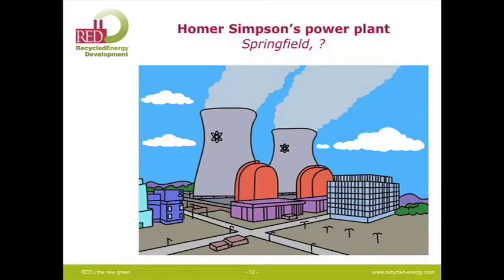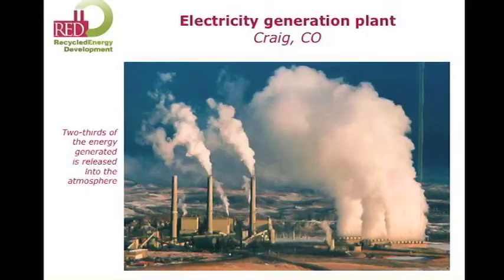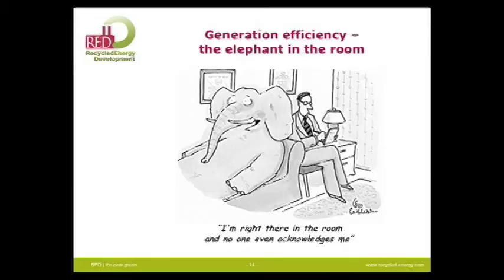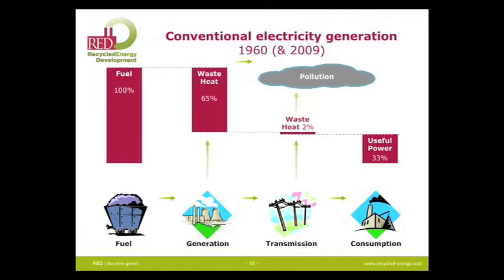Tom_Casten_We_Know_How_to_Do_This_100th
Tom Casten is a past President of the International District Energy Association. He was the founding president and CEO of Trigen Energy Corporation (a New York Stock Exchange corporation) and its predecessors from 1977 through 2000. He served until 2006 as founding chair and CEO of Primary Energy and its subsidiary Primary Energy Recycling Corp., which is traded on the Toronto Stock Exchange. He is now the founder and chairman of Recycled Energy Development, based in Westmont, Illinois. These companies have focused on energy recycling, a process that turns waste energy (usually heat) into clean power and steam. Casten has said his goal is to combat global warming in a profitable way, reducing greenhouse gas emissions and energy costs at the same time.Casten has developed and managed 250 clean power projects valued at more than $2 billion. One of those projects at an Indiana steel plant generated more clean electricity in 2006 than all the grid-connected solar panels in the world.